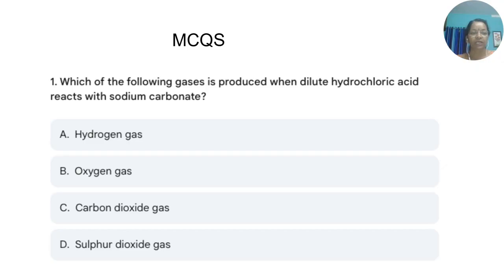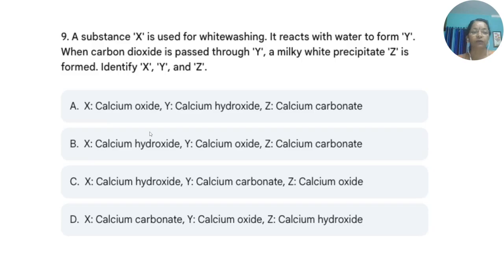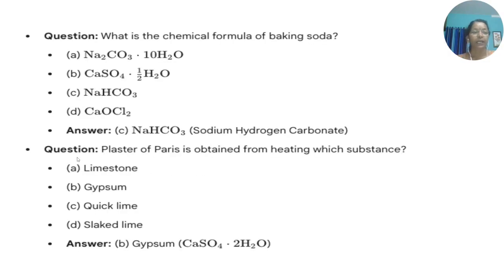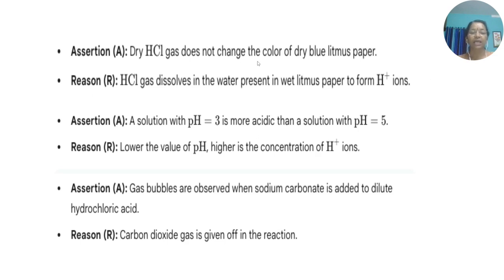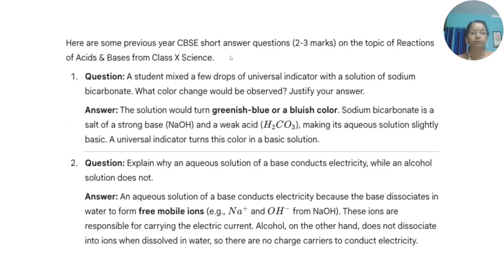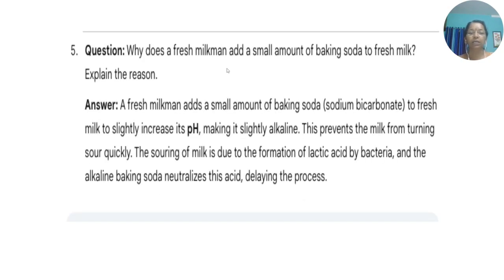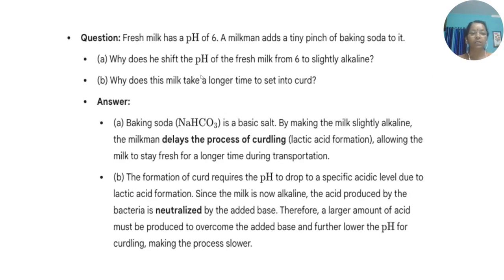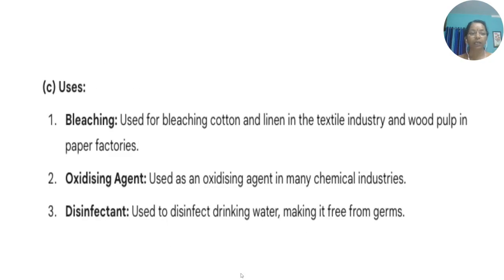ChemX-CBSE Board Preparations -Acids & Bases Board Questions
Acids & Bases  Board Questions